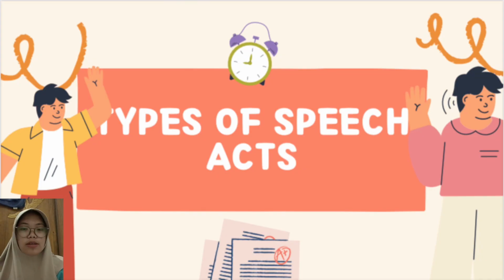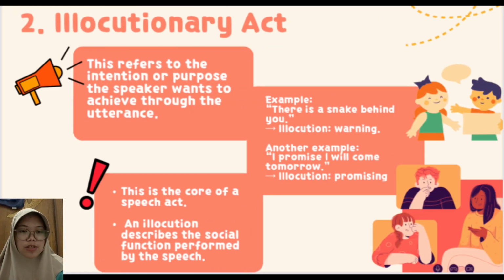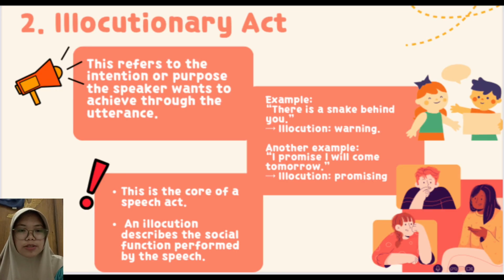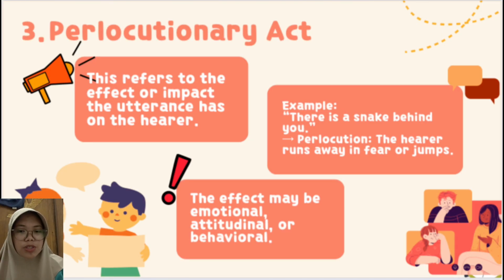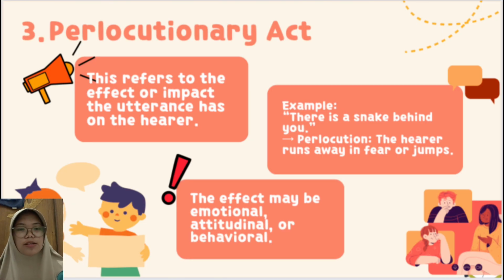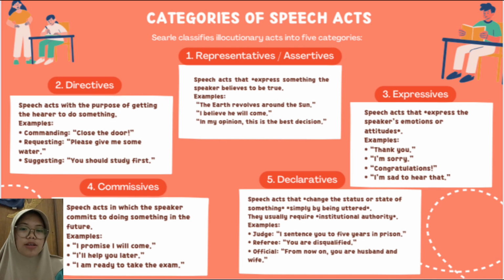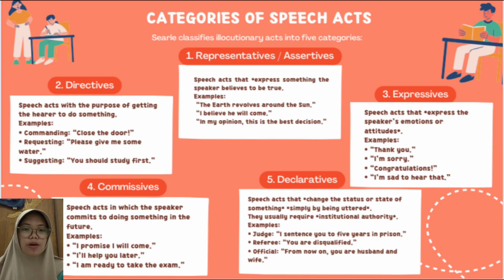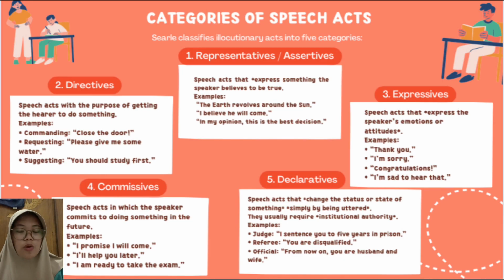Speech Acts - Humaira Septia Ananda